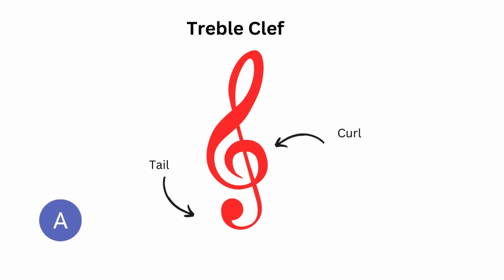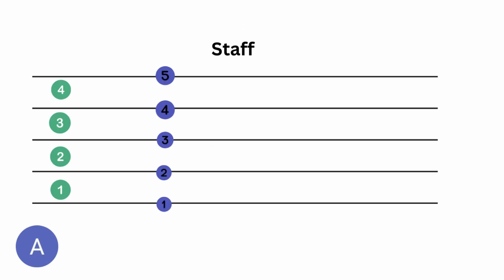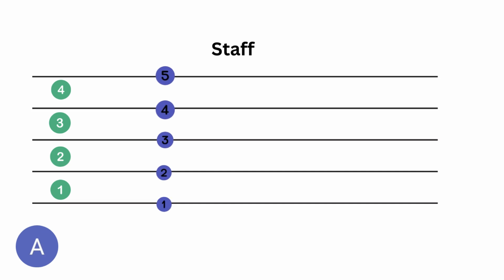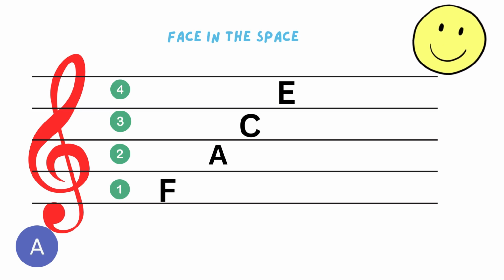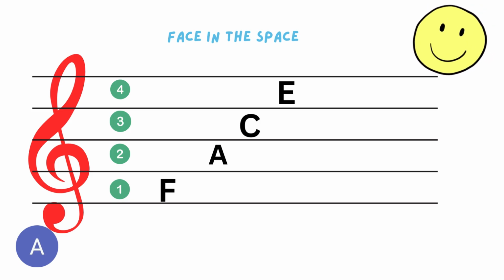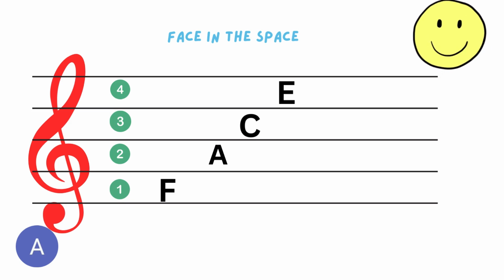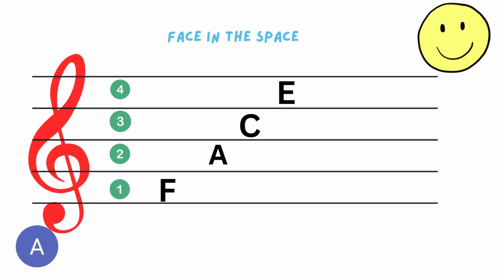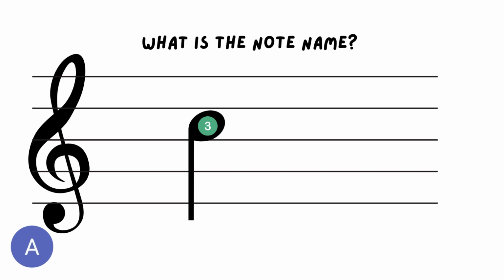First Four Notes of the Treble Clef